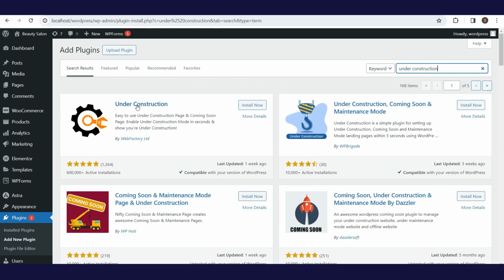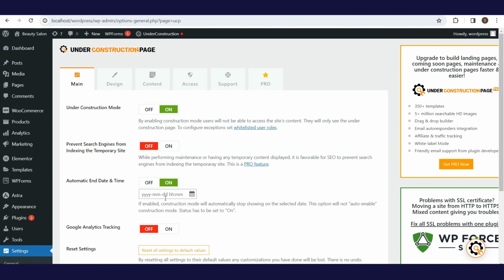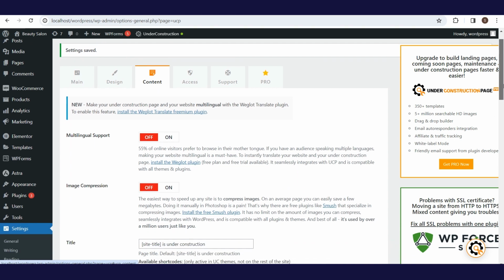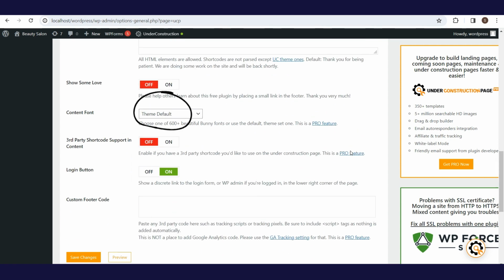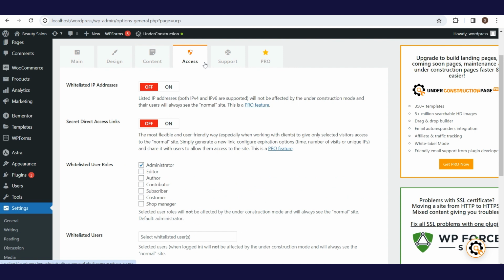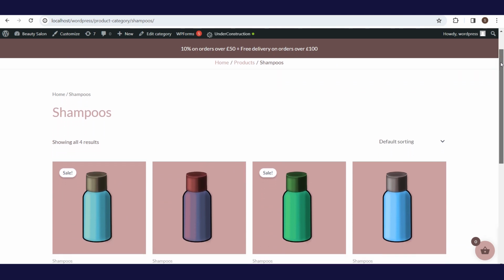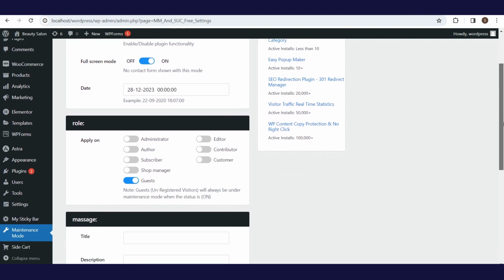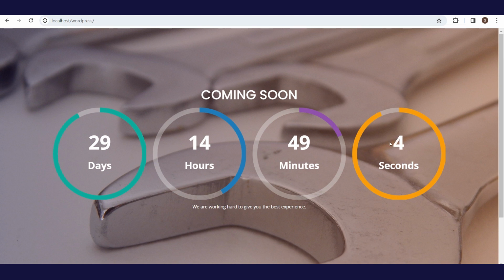How to Create Under Construction Page in WordPress With or Without timer - FREE versions of plugins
Chapters:
0:00 Intro
0:23 Under Construction Page Without Timer
3:03 Under Construction Page With Timer

In this video we will show you how you can create two types of under construction pages on a WordPress website, with or without a timer.

There are many plugins that you can use to create under construction page, and in this tutorial we will show you two, which in the free versions provide a lot of features.

In the settings section, go to the under construction option to create and set up our under construction page.
By default under construction mode is turned off and we will turn it on.
the second option is available in the pro version, it is not necessary for us and we will skip it.
Automatic end date gives the possibility of automatically defining until when under construction mode will be active and here we will define the date and time.
We will not change anything for google analytics tracking.
There are many templates, however, the more advanced ones are only available in the pro version, and we will leave the default set template.
In the content tab, this plug-in has multilingual support and image compression, but in our case we will not use these options.
The title and description that need to be defined are related to the SEO title and description of the under construction we are creating. The default settings are ok, so we will not change them.
Headline and content is the text shown to users on the under construction page.
The font of the text can be changed, and there are also several advanced options that can be used.
The last section on this tab is for social and contact icons. You can add URLs to your social networks, and on the under construction pages icons of the social networks for which you have defined the URL will be displayed and by clicking on them the user will be redirected to the defined link.
The access part defines who will have regular access to the website during under construction mode. This is important in order to enable smooth development of the website and an overview of what is being developed.
First two options for whitelisted IP address and secret direct access link are available only in the pro version, but it is not necessary for us, so we will make the setting at the role level.
Since we are logged in as a site administrator, and we have enabled the administrator to view the site regularly, he will see the entire website normally.

Another plugin that allows us a timer on the maintenance page in the free version is new one. Install and activate it, and then go to the settings by clicking on maintenance mode on the left side.
As you see we don't have too many setup options, but the basics are available.
Turn on the under construction page, enable full screen mode, and finally define the duration of the maintenance mode based on which the timer will be displayed on the page.
In the second part of the settings, should be set to whom the maintenance page will be displayed.
Message fields allow defining the text that will be shown with the timer.
Background type and background image, if you have selected an image as background type, can be set also. We will not change anything, but will use the default view provided by plugin.
Save the changes and take a look at how the under construction page looks from the site visitor's point of view.